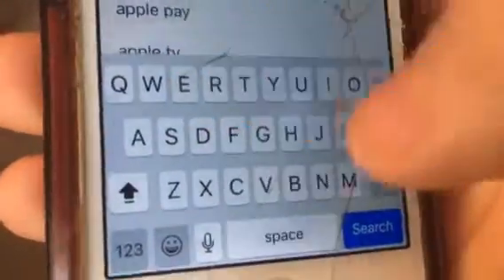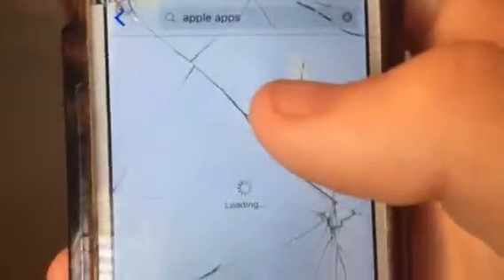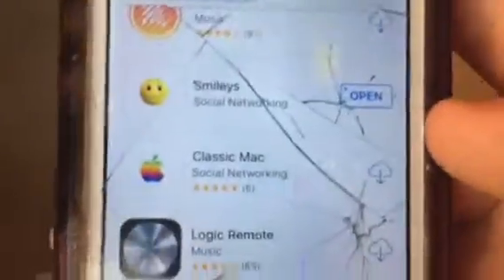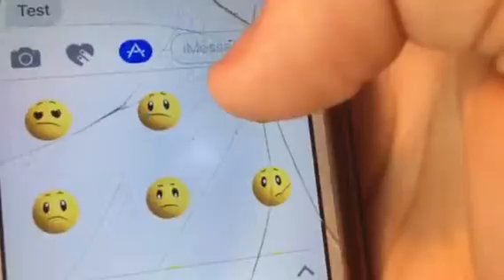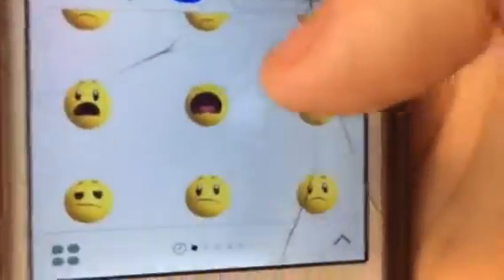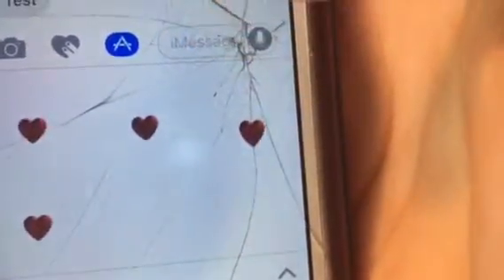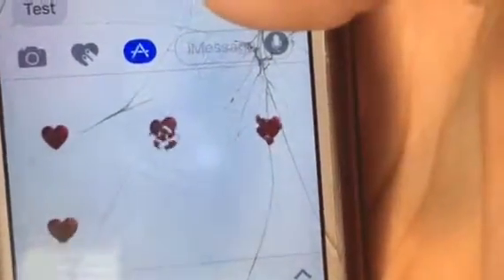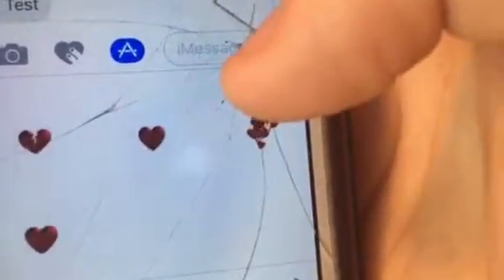New Apple Watch emojis for iPhone iOS 10 only